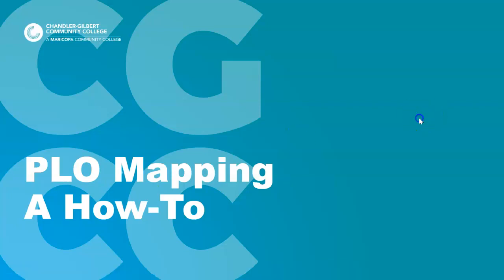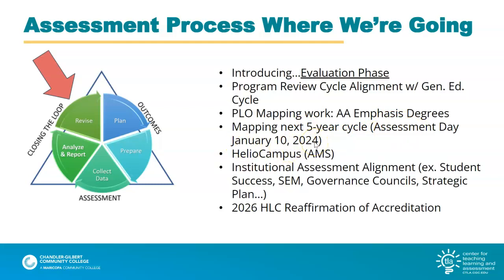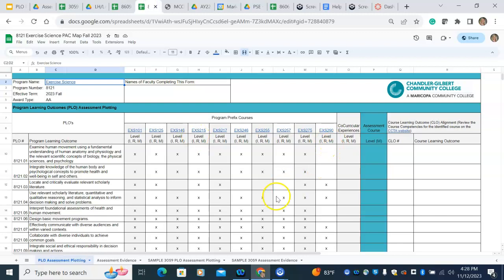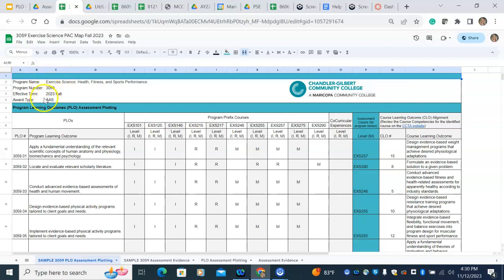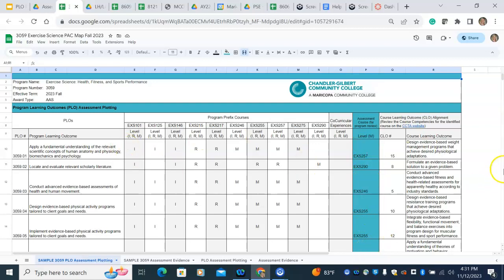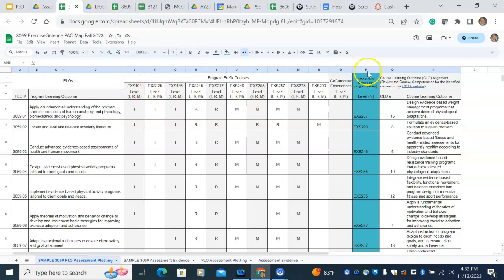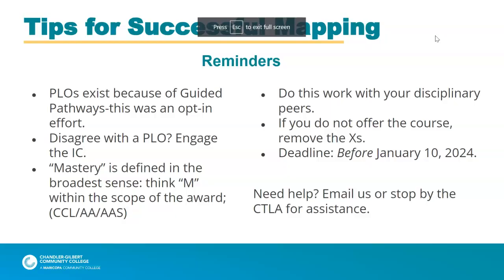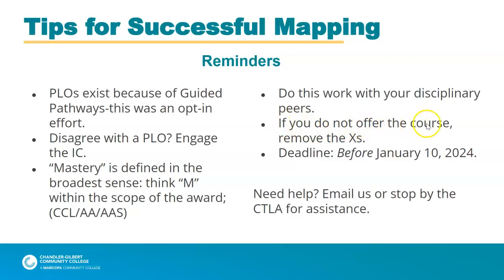PLO Mapping How To Fall 2023